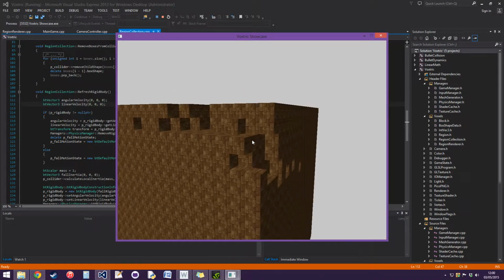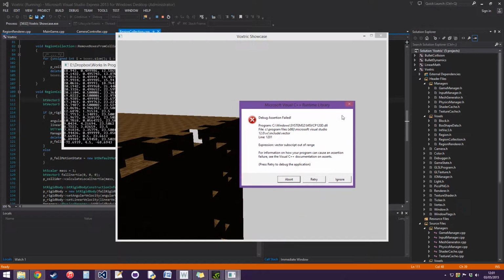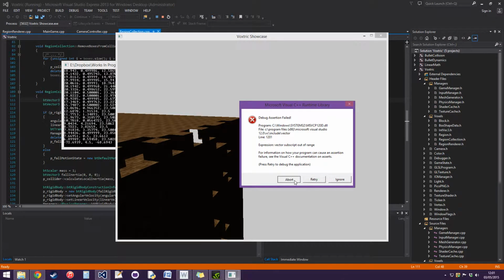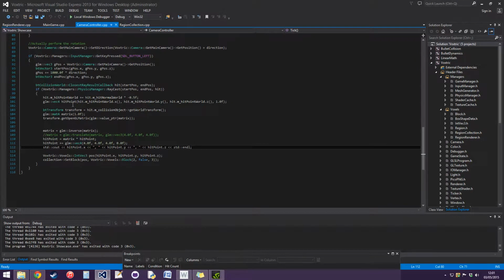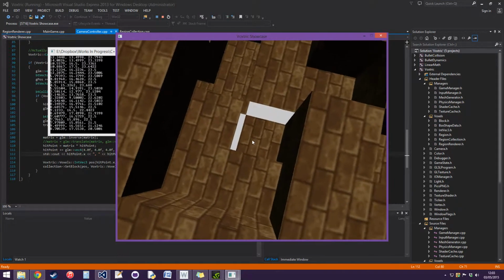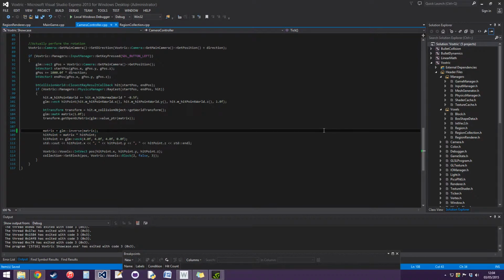Voxtric - Update 1: A new game engine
Second update of the voxel engine that I am working on, however the first video of the game engine that I am writing from scratch to become Voxtric. This is actually a fairly large leap back from what I had going in Update 0, however this time it has all be written from scratch by myself with exception of the PicoPNG loader and the Bullet run-time physics engine.